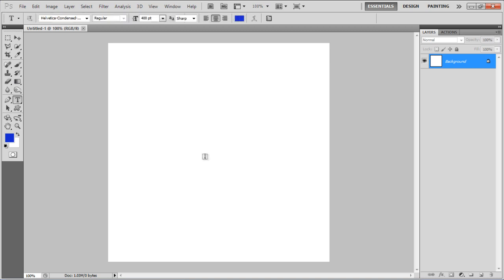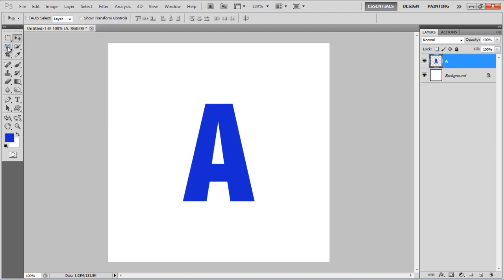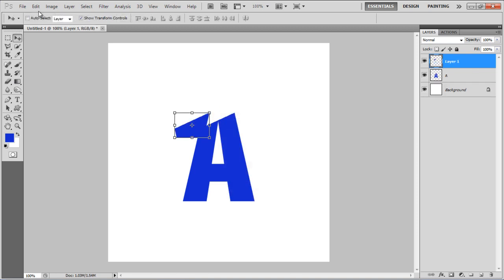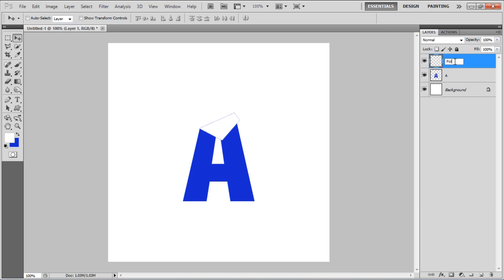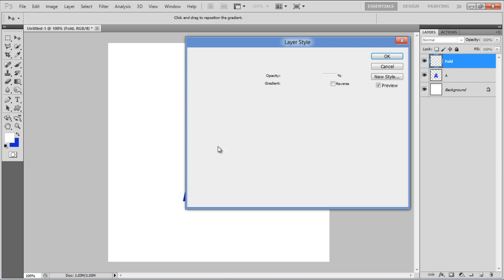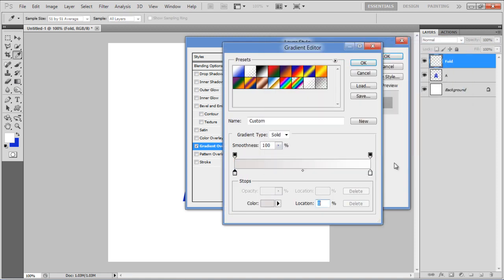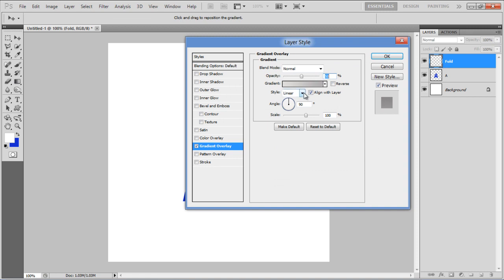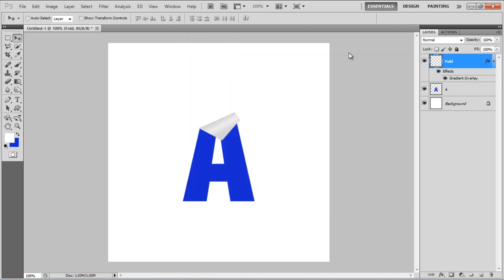How to create folded typography in Photoshop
Follow this step by step guide to learn how to create folded typography in Photoshop.

What makes a website eye-catching and special is its interface. There are various key factors in a display of a website like its fonts, colors, style, images and themes. With Photoshop, it's fun to create different types of image edits and fonts designs. Today we are going to show you how to design a simple typography. We are using few simple techniques to give a folded effect to specific text.

Step # 1 -- Inserting Text
In the firsts step, launch Adobe Photoshop and open a blank document. Now select the "Text" tool from the menu located at the left corner of the screen. After selecting it, choose your desired fonts, its size and color. Now insert a text or a single character of our choice on the page. Once done, align it to the center of the page. After aligning it, go to the "Layer" menu, select "Rasterize" and click on the "Type" option to rasterize the layer.

Step # 2 -- Using the Layer via Cut Option
In the next step, select the "Lasso" tool from the menu and create a selection at the top corner of the character. After making the selection, right click on it and select the "Layer via Cut" option from the menu. This will cut the selection and make a separate layer for it.

Step # 3 -- Creating a Fold Layer
Once you have created a new layer for the selection, transform it upside down and adjust its placing. Now select the foreground color to white and press the "Alt+Backspce" key on the keyboard to fill the selection with it. After filling it up, rename this layer to "Fold". Now double click on its layer name to open its blending options.

Step # 4 -- Adjusting the Gradient Overlay Option
Once the blending option panel has opened, move over to the "Gradient Overlay" tab and set its opacity to "50 percent". Now choose the color as "e2dede" for the left and "b2afaf" for the right gradient. Choose the style as "Radial", set the angle to "116 degrees" and scale to "40 percent". After changing these settings, click on the "OK" button to apply it.